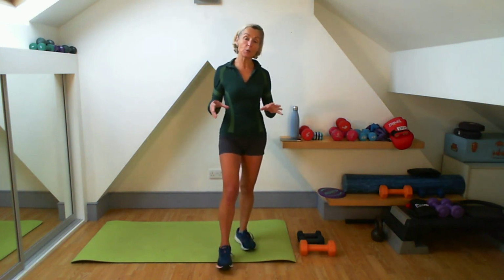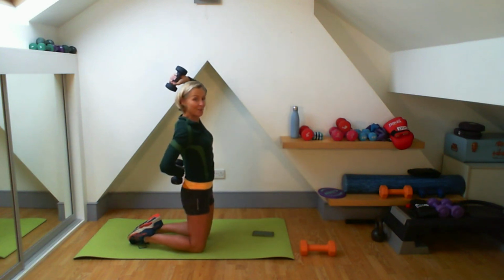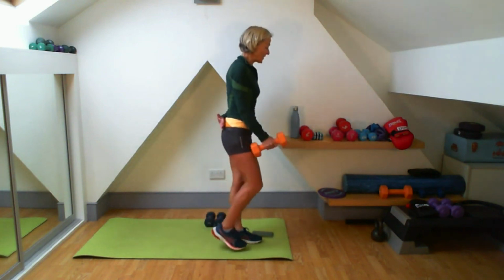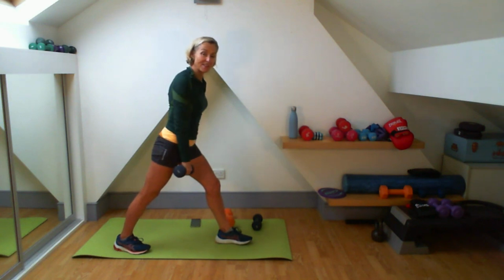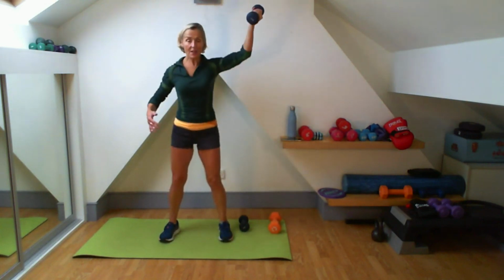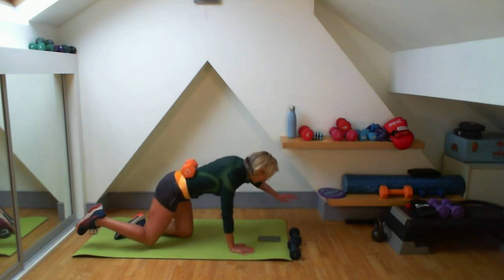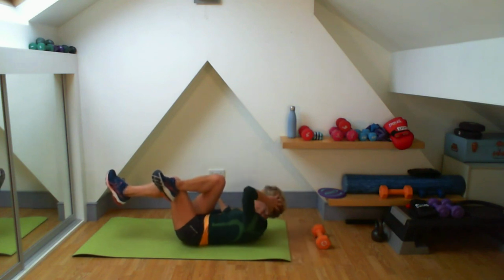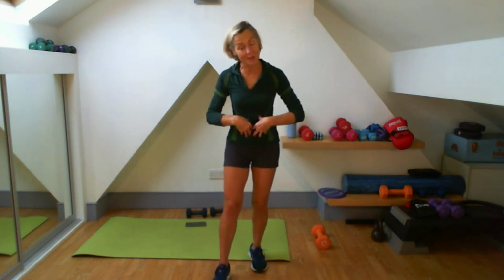Imeldafit Live Arms and Abs 3kg, 6kg Strength and Control Tuersday 31st January 2023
8 minute circuits working in 50/10 secs for effective strength and stability training. Toning arms and abs.